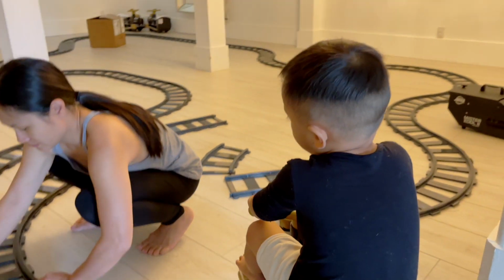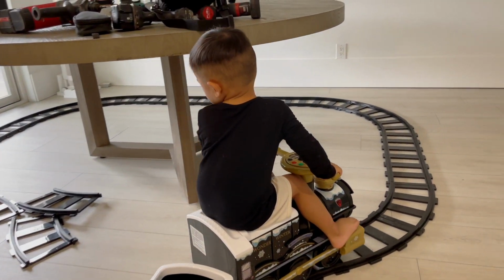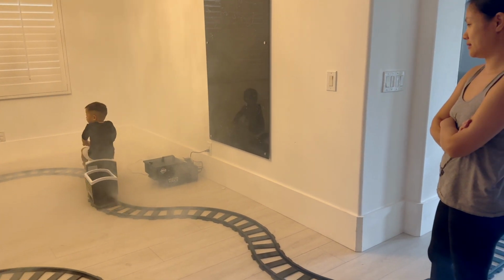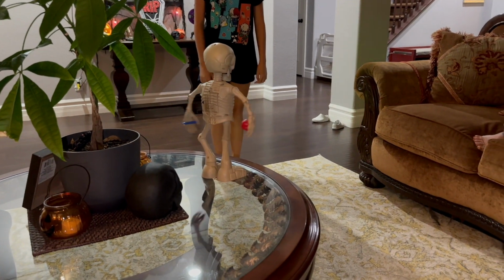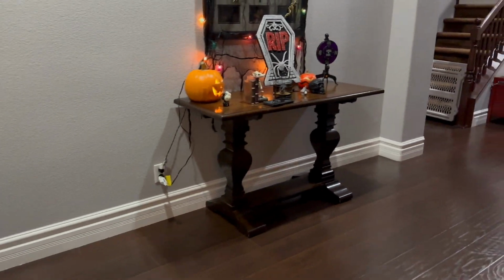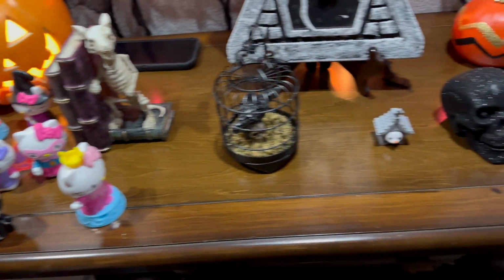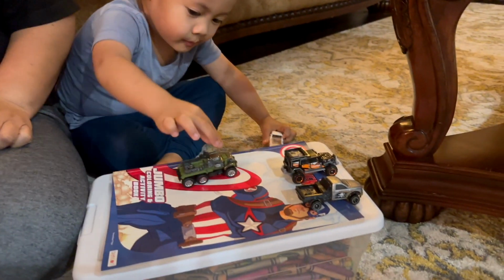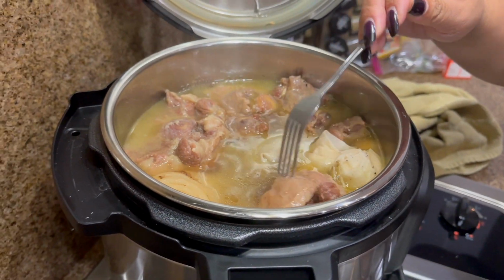Halloween Fun Weekend | Minnie's VLOG 1861